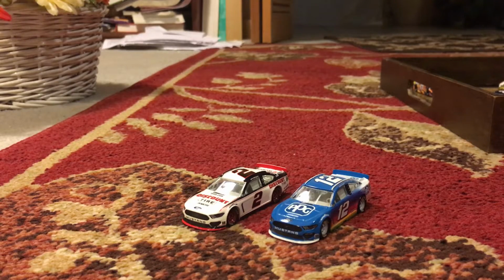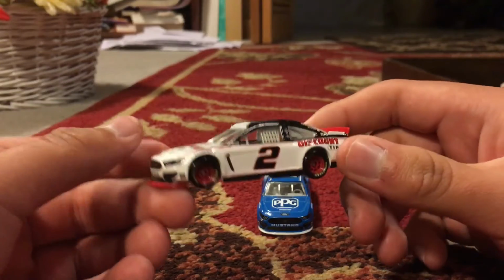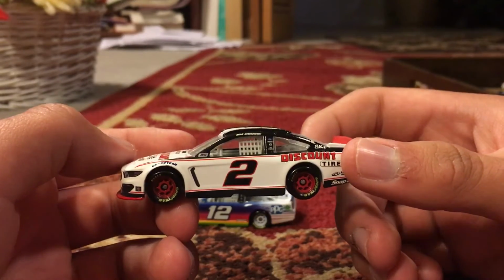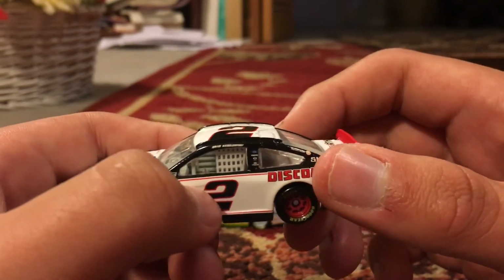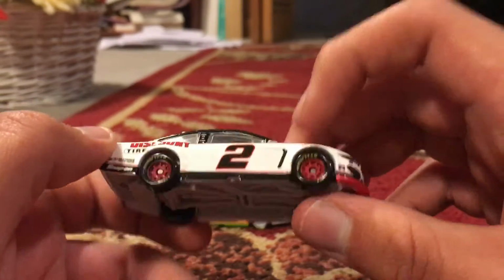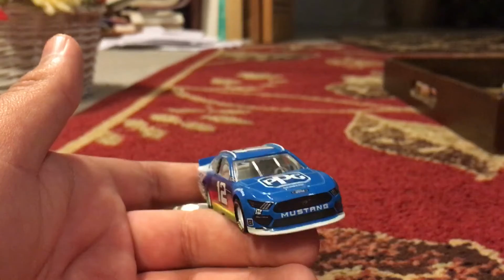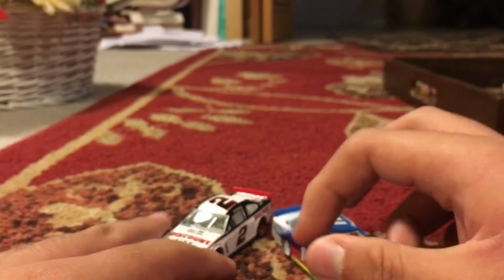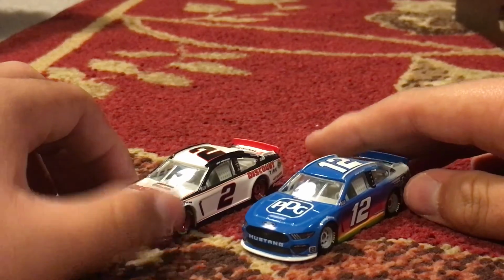NASCAR Authentic’s Diecast Review: Brad Keselowski Disscount Tire Ryan BLANEY PPG Ford Mustang 2019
Same schemes different body’s.